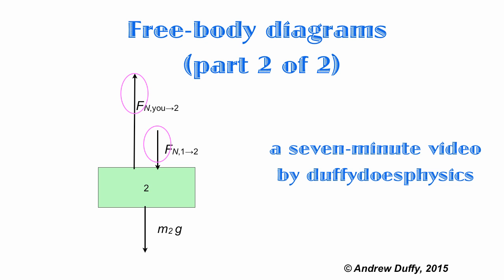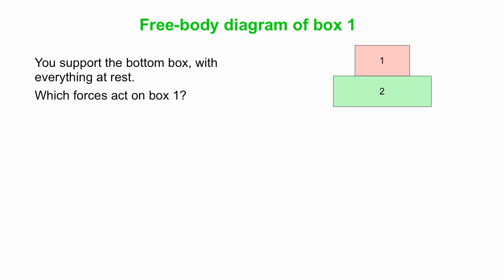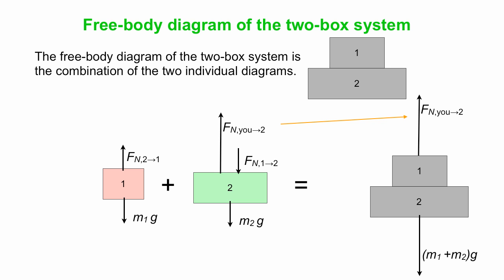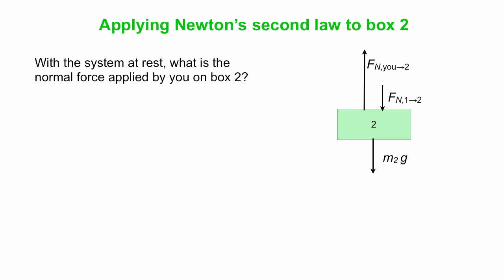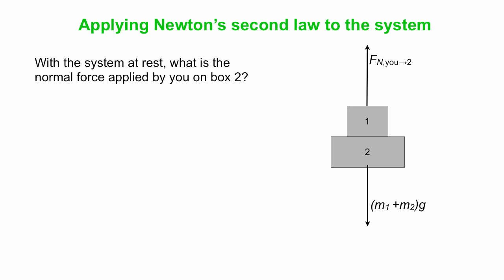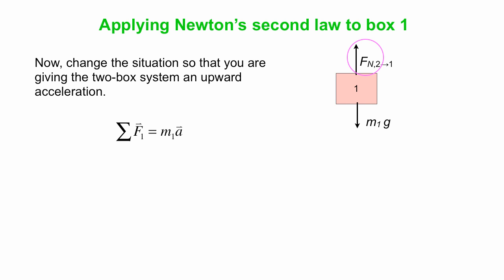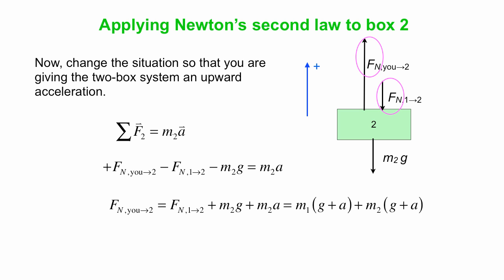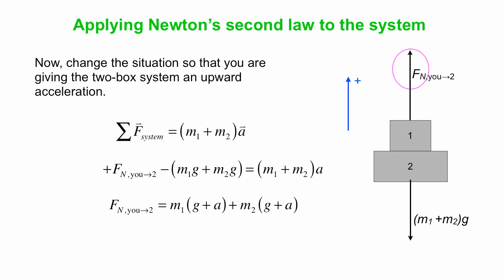Free-body diagrams, part 2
In part 1, a separate video, we explored free-body diagrams, and how to draw them in a particular example. In part 2, here, we go on to use the free-body diagrams to help us apply Newton's second law.